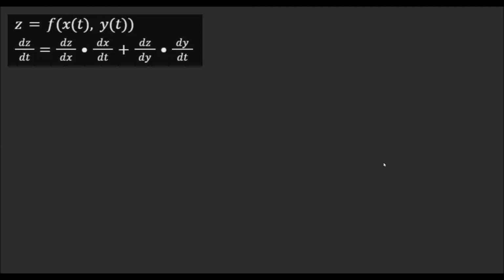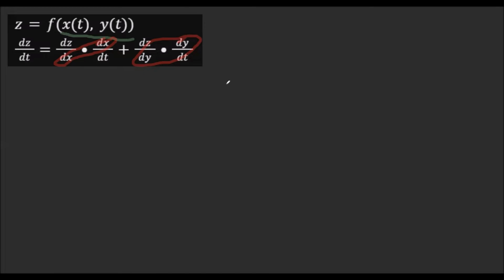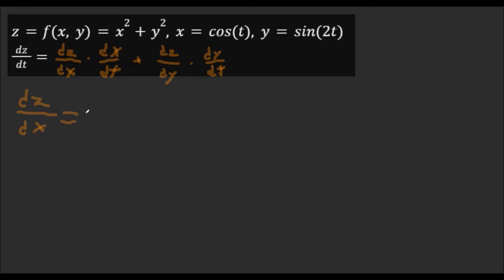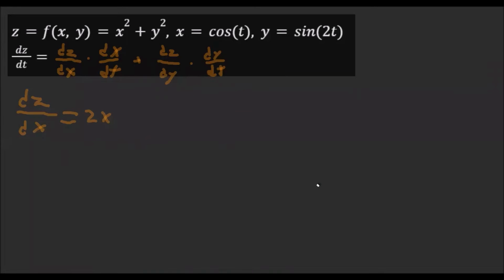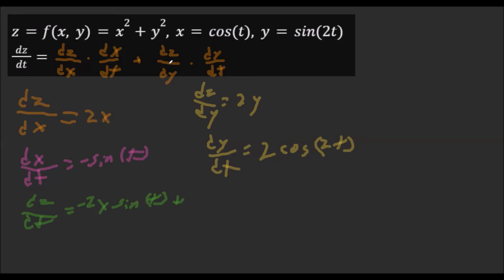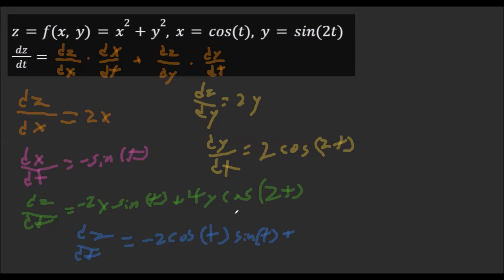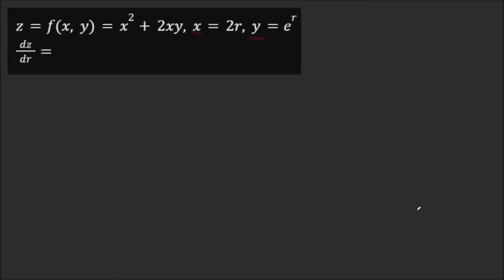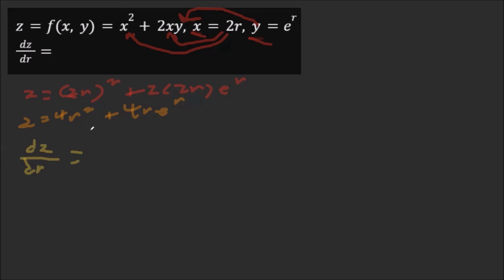Multivariate Chain Rule with One Fundamental Variable: | Sam's Calculus Tutorials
DISCLAMIER: I forgot to include instances in which the parent, multivariable function is modeled with more than two single variable functions. I will explain briefly how to apply the chain rule, but keep in mind that both processes described in the video can be extended to 2+ single variable functions, for instance: if z=f(x(t), y(t), v(t)), then dz/dt=dz/dx*dx/dt+dz/dy*dy/dt+dz/dv*dv/dt.

Intro - 0:00
Background Info - 0:41
Practice Problem 1 - 2:36
Practice Problem 2 - 8:46